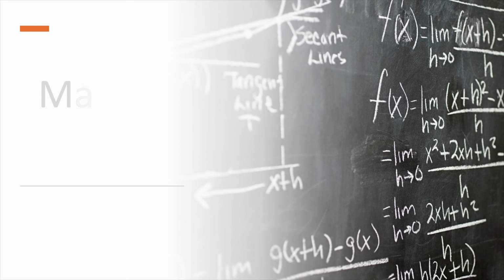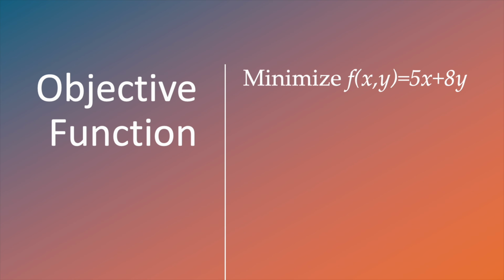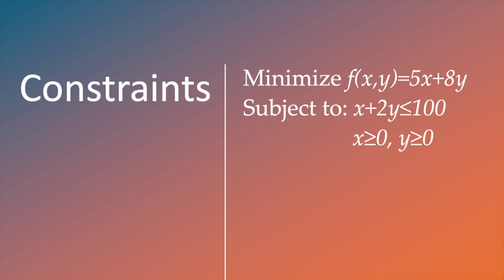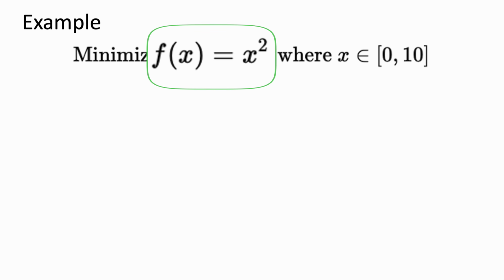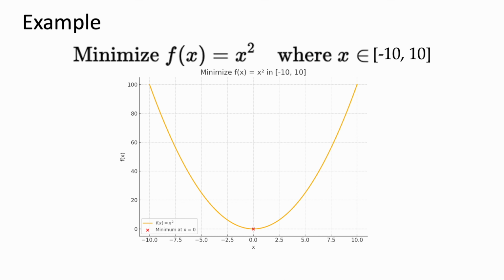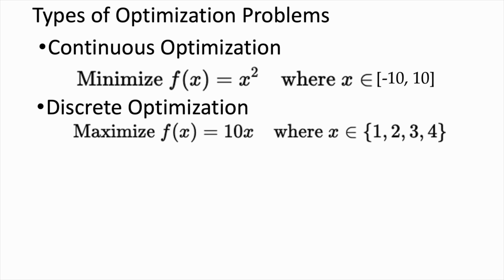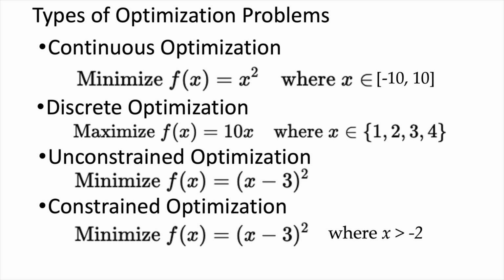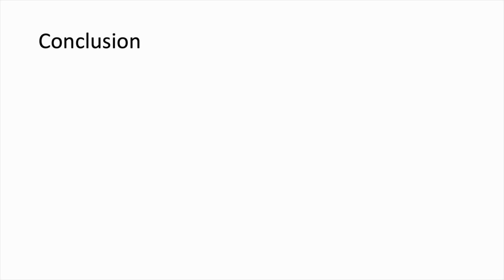How Mathematical Optimization, Objective Function, Free and Constrained Variables Work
In this video, we break down mathematical optimization — the engine behind model training, decision-making, and real-world applications of AI. Whether you're tuning a machine learning model, scheduling resources, or minimizing cost functions, optimization plays a central role.

🔍 What You’ll Learn in This Video:

What is optimization?
What is an objective function and constraints
Free variables, constrained variables
Examples of continuous vs. discrete optimization
The difference between constrained and unconstrained optimization

📈 Whether you're a student, developer, or just curious — this video gives you the foundational understanding you need.

Dr. Shahriar Hossain